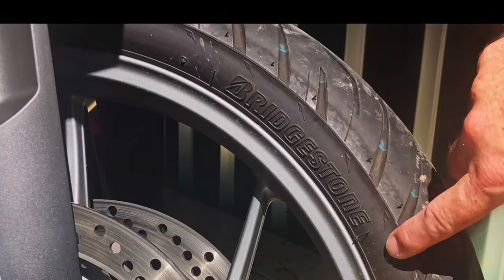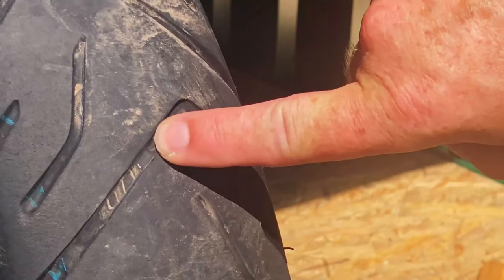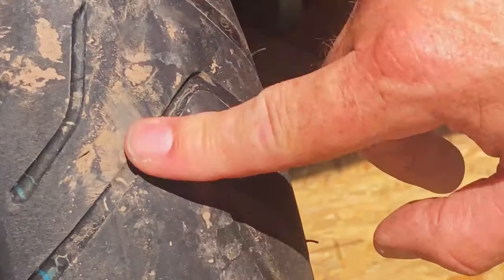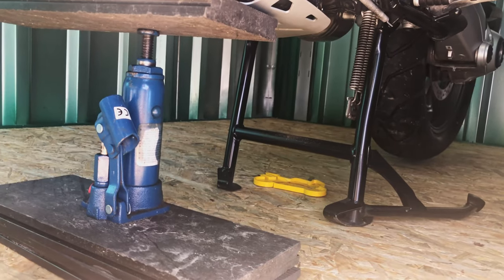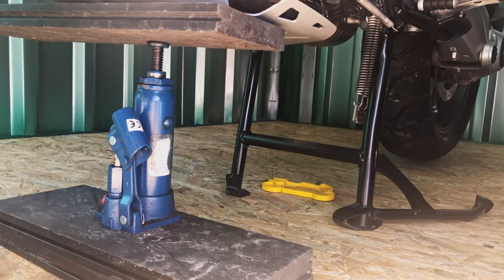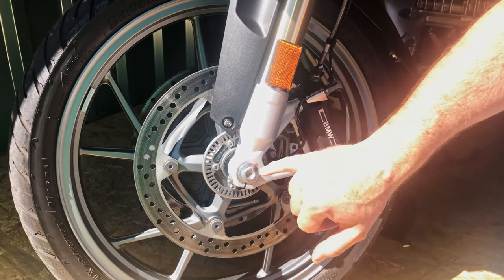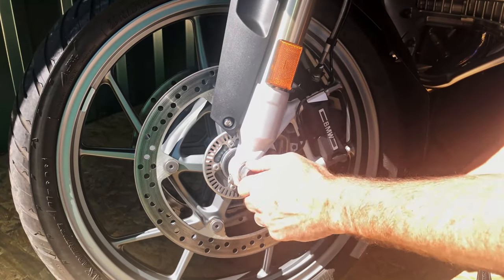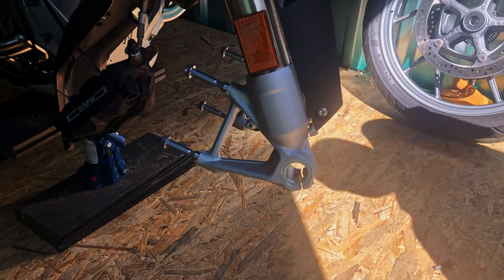Front Wheel Removal BMW R1250GS (for Tyre Change)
Removing my BMW R1250GS Front Wheel to replace the Bridgestone Battlaxe A41 Adventure Tyre

Hi All

Nick

Accessories on (or used for) My R1250GS

Horn
Denali Soundbomb Horn

Optimate 4 - BMW Canbus Edition

Din/USB Twin Outlet Adapter
Optimate Dual USB Charger - 3300mA DIN Plug

Tank Bag
Givi ST602 Sport Tanklock Bag
Tanklock Ring for above (R1200/1250GS)

Motorcycle Dryer
Bruhl MD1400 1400W Motorcycle Dryer

Crash Helmet
Shoei Neotec II

Tucano Urbano Nano Rain Jackket

Tucano Urbano Nano Rain Trousers

Go Pro Hero 7 Black

SJ Cam SJ4000

Innovv K2 Dual Camera Kit